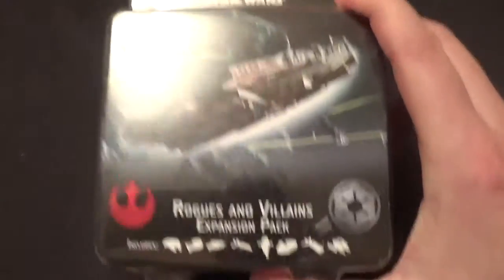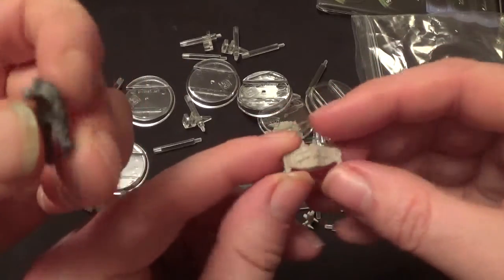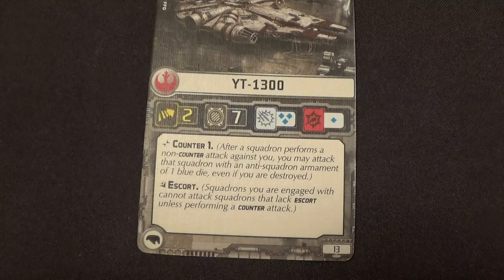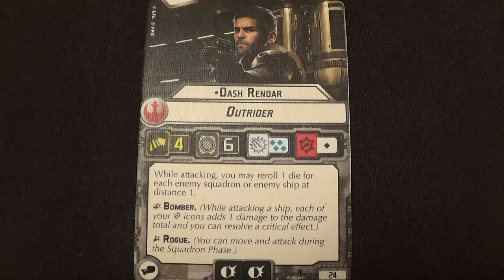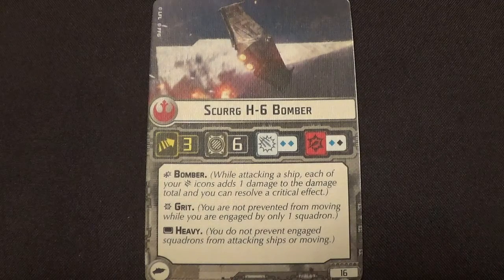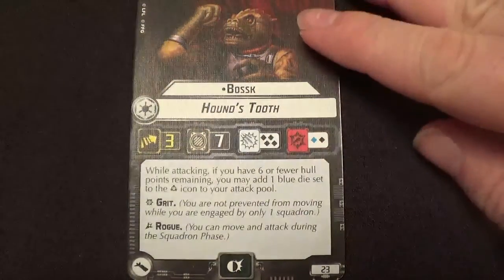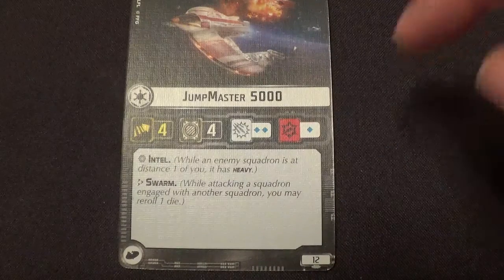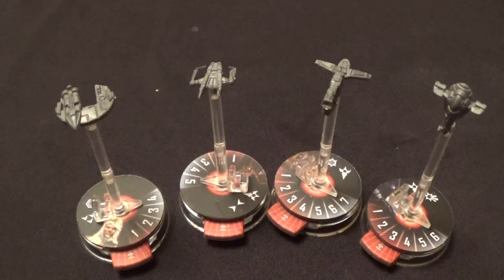POTG UNBOXING - STAR WARS ARMADA - WAVE 2 - ROGUES & VILLIANS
Episode 1 of Wave 2, we unbox some cool new star wars space ships come and see